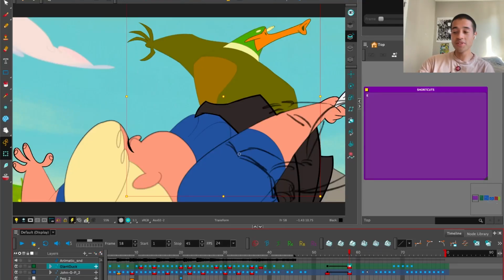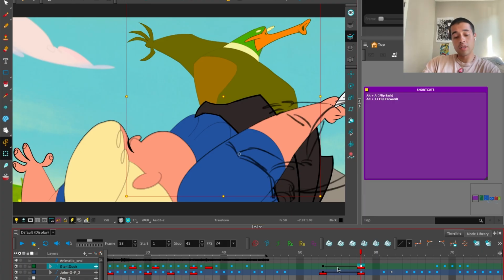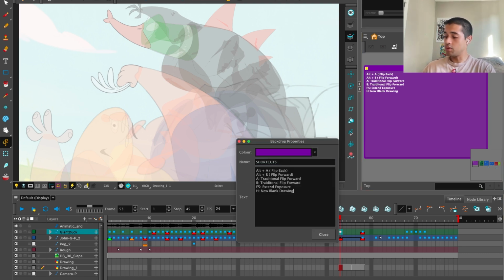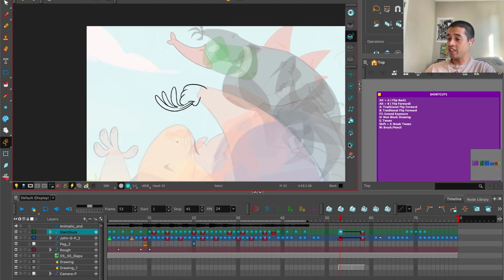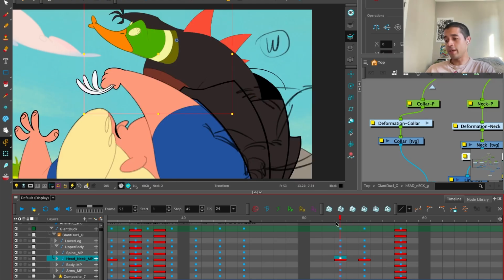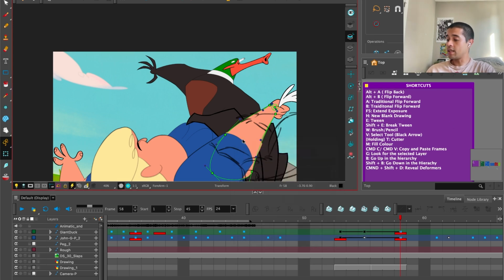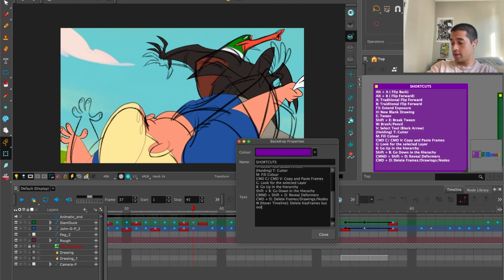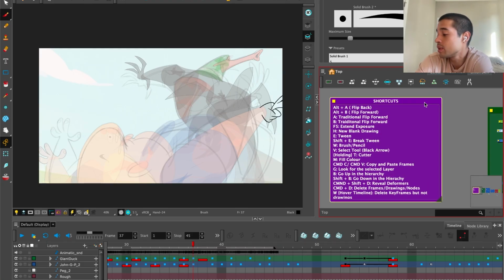These Toon Boom Shortcuts Made Me 10x Faster!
🫟 JOIN MY PRIVATE COMMUNITY FOR CRITIQUES & TUTORIALS